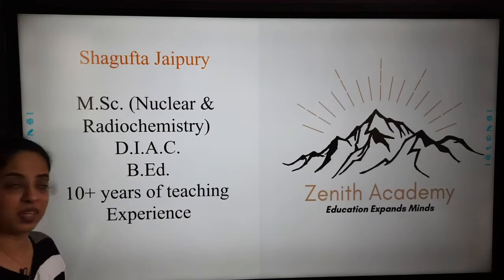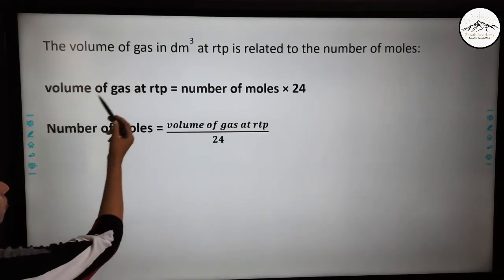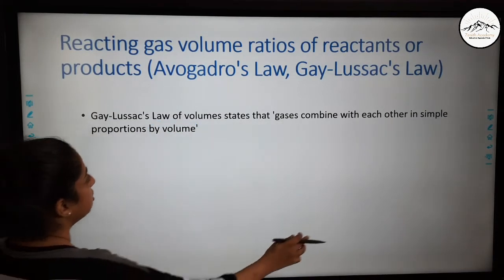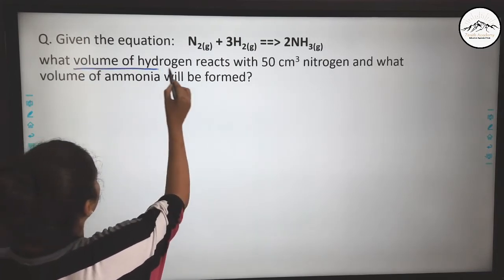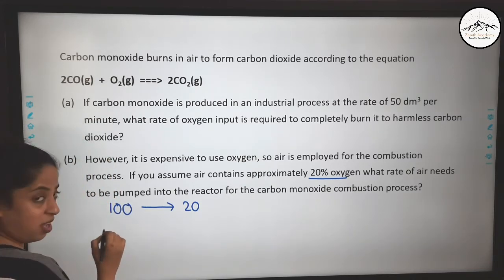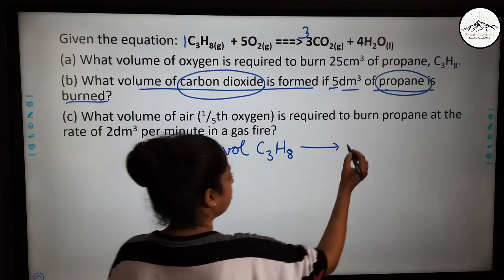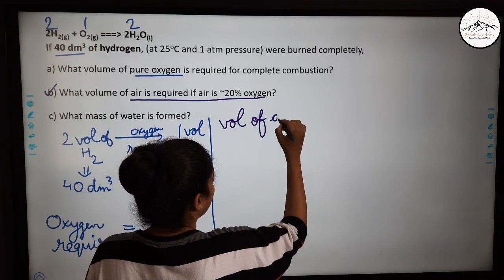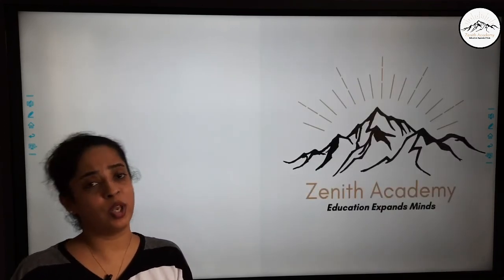Gas volumes - Chemical Calculations (Part 9) GCSE - A level - year 11